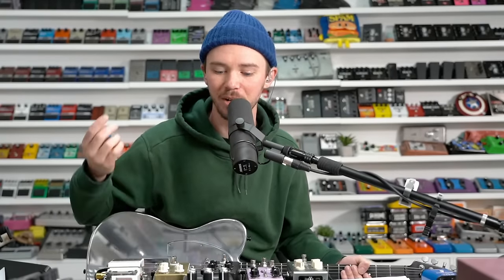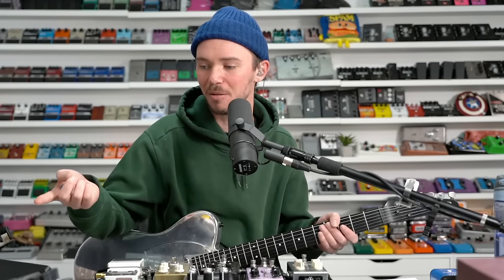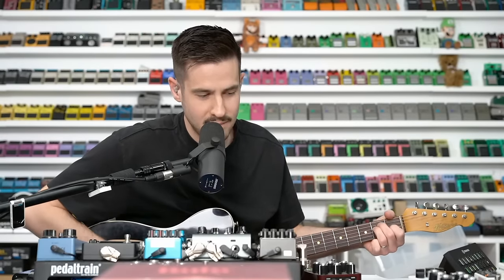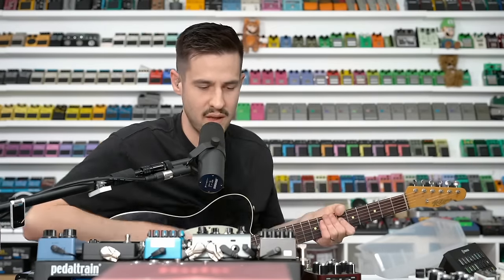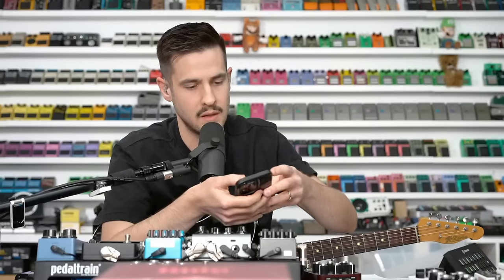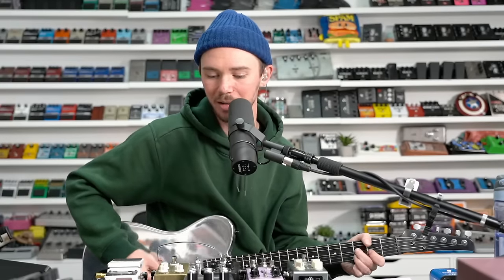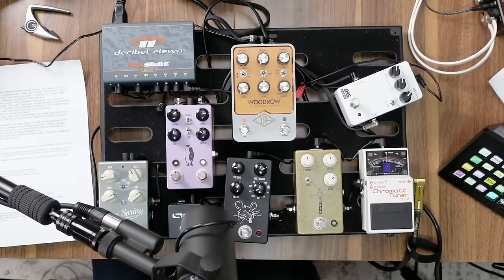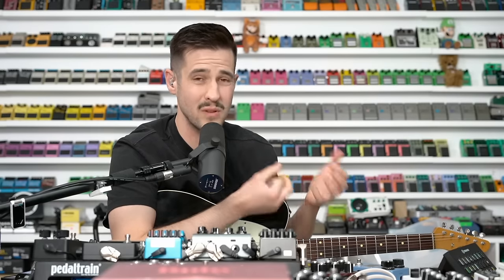Universal Audio Amp Simulation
Nick and Addison are diving into the deep end of Universal Audio's latest amp emulators. Over at JHS, we've always been proponents of the age old adage, "If it sounds good, it is good," and we've never really shied away from amp emulators, but just how good are they? Find out with us on today's live stream!